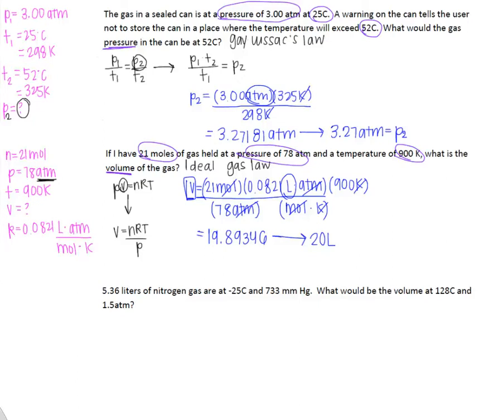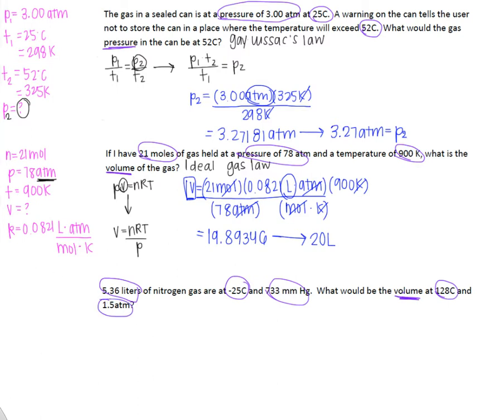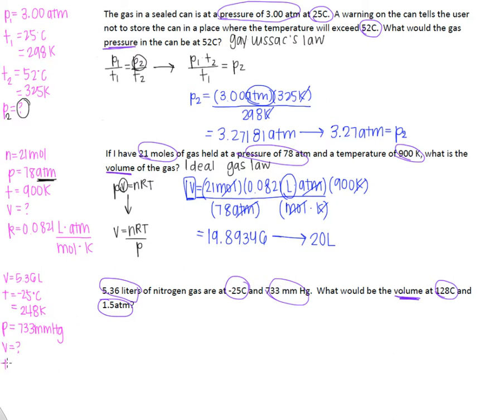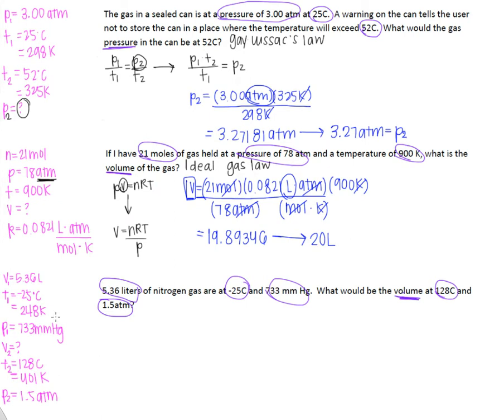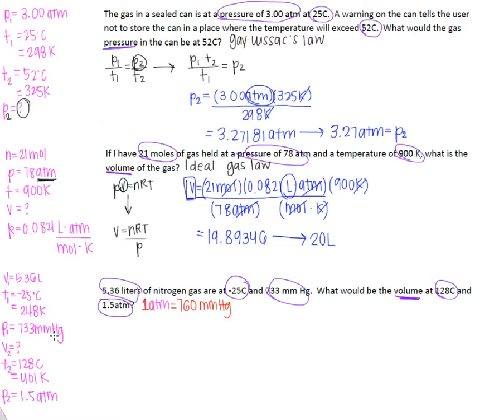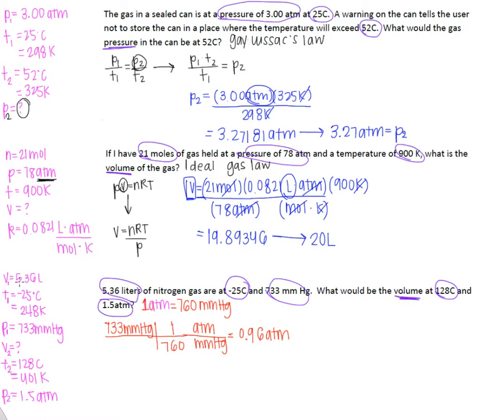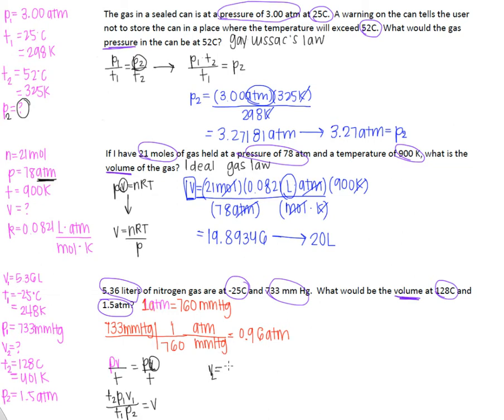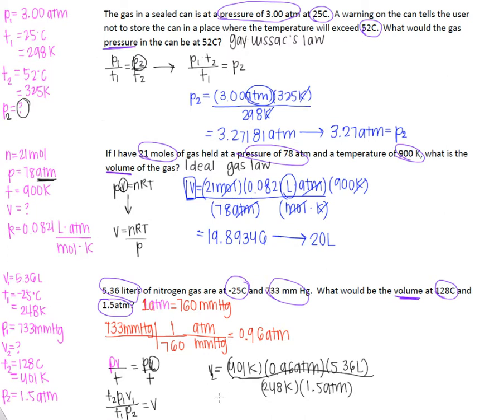GAS LAWS EX 3